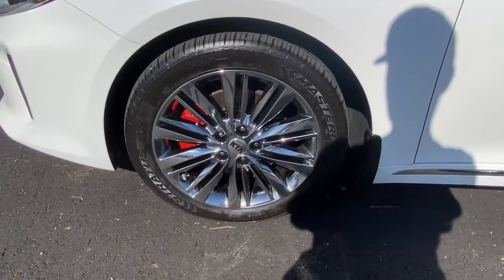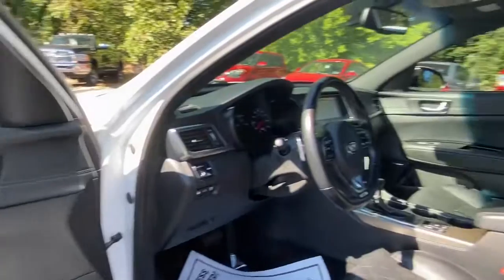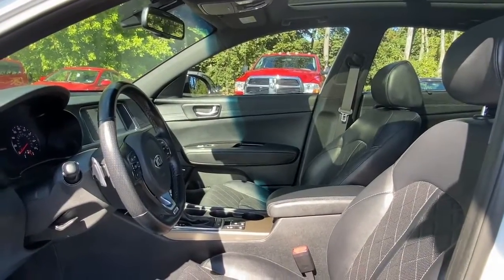2018 Kia Optima Danbury CT, New Fairfield CT, brookfield CT, New Milford, CT, Carmel, NY K6680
Snow White Pearl Used 2018 Kia Optima SX Auto available in 100 B Federal Road, Danbury, Connecticut at Danbury CJDR Kia. Servicing the Danbury, New Fairfield, Brookfield, New Milford, CT area.

#{MAKE}
#{MODEL}
2018 Kia Optima SX Auto - Stock#: K6680

Danbury CJDR Kia
100 B Federal Rd

Kia Certified Superb Condition GREAT MILES 24008! $4100 below J.D. Power Retail! FUEL EFFICIENT 31 MPG Hwy/22 MPG City! Heated/Cooled Leather Seats Sunroof Navigation Turbo Charged Panoramic Roof LIMITED PACKAGE (BLACK) AND MORE! : Every vehicle must pass a 164-point inspection by Kia-trained technicians. 12 months / 12000 miles of Platinum Comprehensive coverage 10-year/100000-mile limited powertrain warranty Rental car coverage and travel breakdown assistance are included 24/7 Roadside Assistance and Towing includes lockout service jump start flat tires and more. KEY FEATURES INCLUDE: Leather Seats Panoramic Roof Sunroof Heated Driver Seat Cooled Driver Seat Rear Spoiler Keyless Entry Remote Trunk Release OPTION PACKAGES: TECHNOLOGY PACKAGE sport front bumper w/satin chrome accent trim Radio: AM/FM/MP3/SiriusXM Premium Audio System 630 watt harman/kardon premium surround sound 10 speakers 8 touch-screen rear camera display 2 USB chargers UVO eServices Premium Navigation Android Auto Apple CarPlay Clari-Fi digital audio restoration Quantum Logic and Bluetooth wireless technology Electronic Parking Brake High Beam Assist Front Collision Warning System Advanced Smart Cruise Control Lane Departure Warning System Autonomous Emergency Braking (AEB) LIMITED PACKAGE (BLACK) Wheels: 7.5J x 18 Alloy w/Chrome Machine Finish Premium Black Suede Headliner & Pillar Covers Chrome Accent Front/Rear Bumpers Chrome Accent Side Sills Rear Side Window Sun Shades Surround View Monitor Heated Rear Outboard Seats Heated Leather-Wrapped D-Shaped Steering Wheel paddle shifters. Prices excludes tax title DMV and Dealer Fee of $1299. Price subject to change without notice. Pricing analysis performed on 9/26/2022. Horsepower calculations based on trim engine configuration. Fuel economy calculations based on original manufacturer data for trim engine configuration. Please confirm the accuracy of the included equipment by calling us prior to purchase.